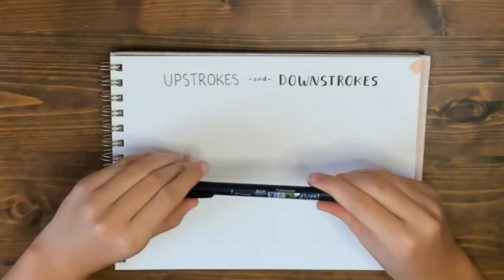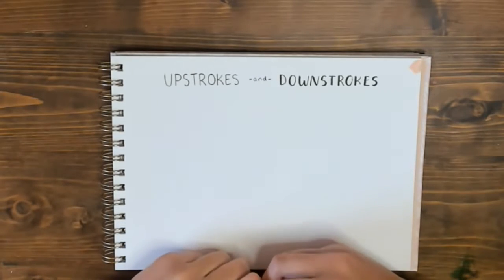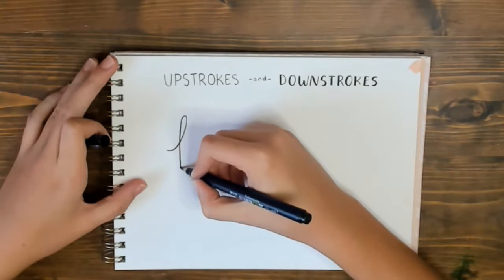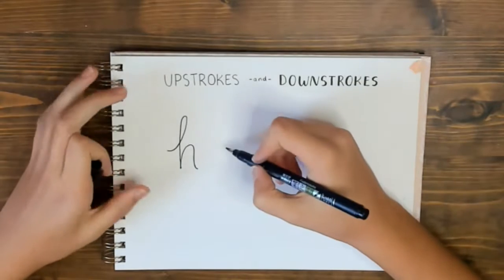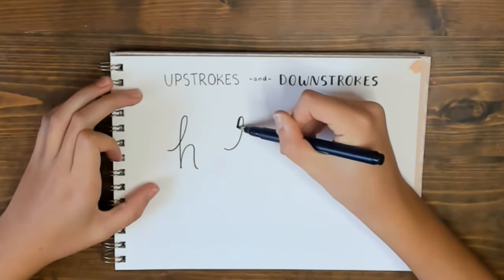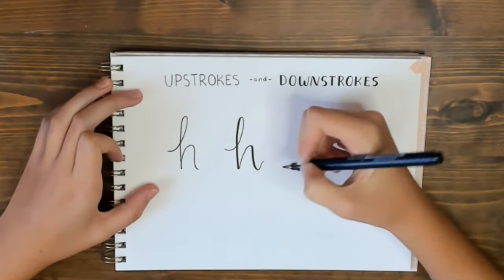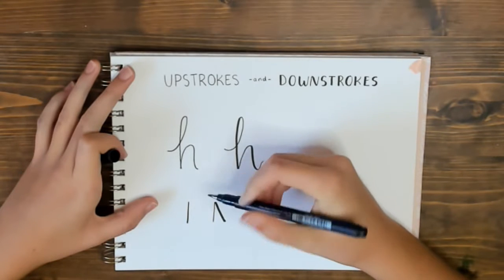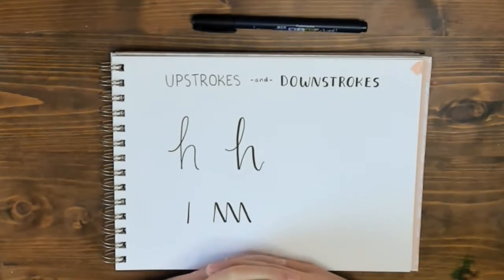How to Hand-Letter | Calligraphy Crash Course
Hi there! In today's patch, I'll be showing you how to hand letter, using a little crash-course in calligraphy! Keep creating! :)

0:00 Intro
1:12 The Difference Between Cursive and Calligraphy
1:57 Upstrokes & Downstrokes
3:34 The 3 Different Types of Calligraphy
5:05 Adapting Your Own Style of Calligraphy
5:46 Outro